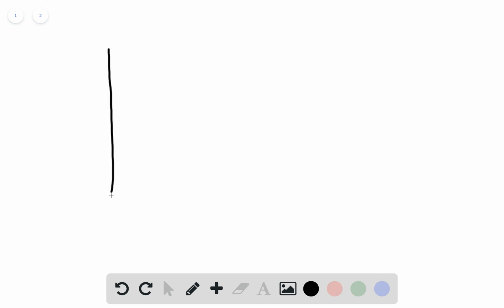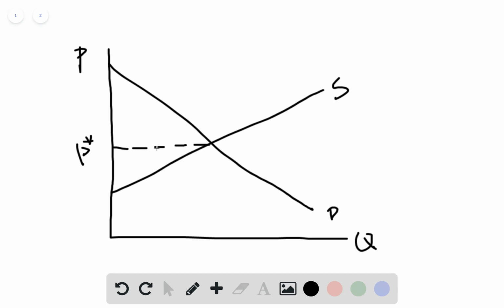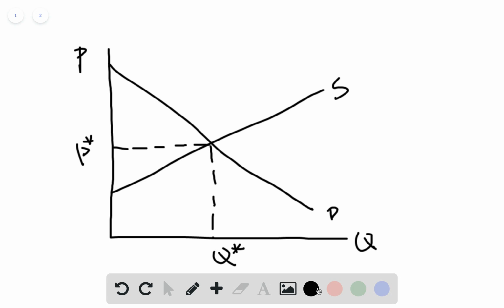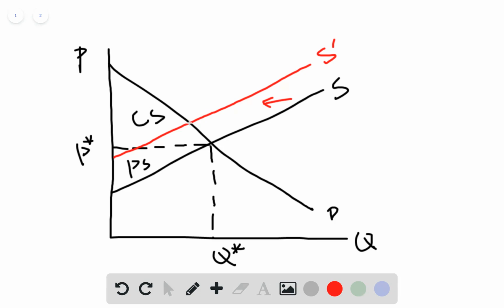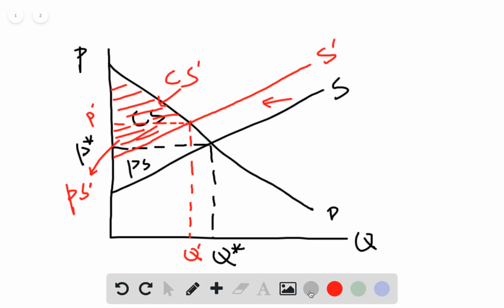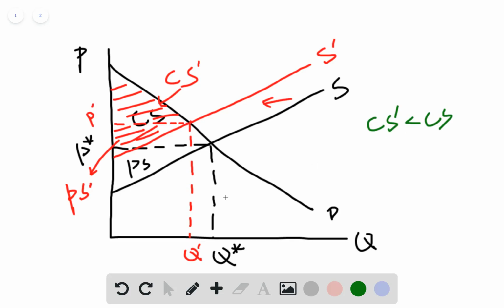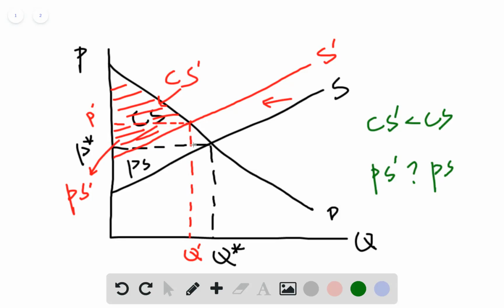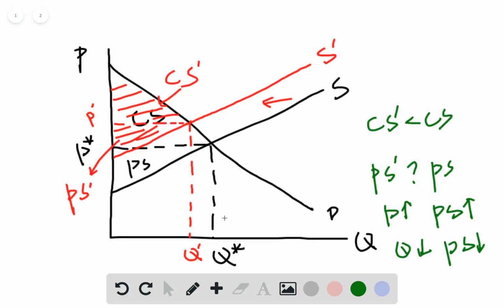Suppose that a frost in Florida reduces the size of the orange crop, which causes the supply curve f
Suppose that a frost in Florida reduces the size of the orange crop, which causes the supply curve for oranges to shift to the left. Briefly explain whether consumer surplus will increase or decrease and whether producer surplus will increase or decrease. Use a demand and supply graph to illustrate your answers.

📕 Economics Q&A
📕 Chemistry Q&A
📕 Math Q&A
📕 Statistics Q&A
📕 Computerscience Q&A
📕 Accounting Q&A
📕 Biology Q&A
📕 Physics Q&A